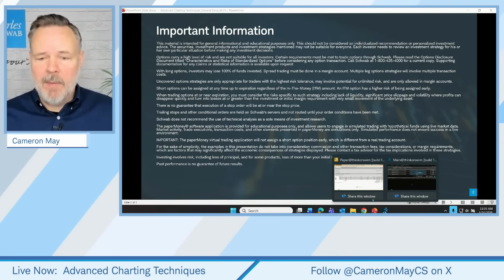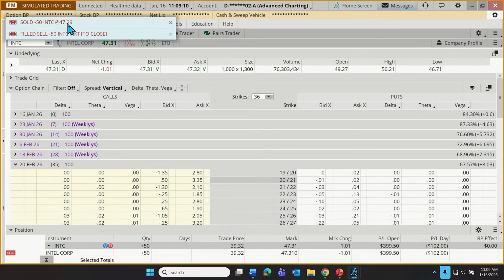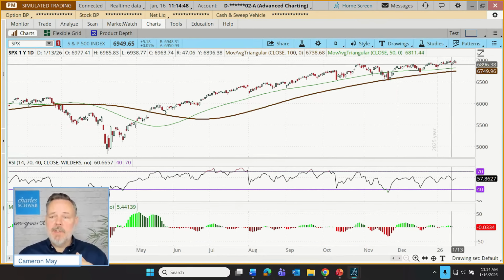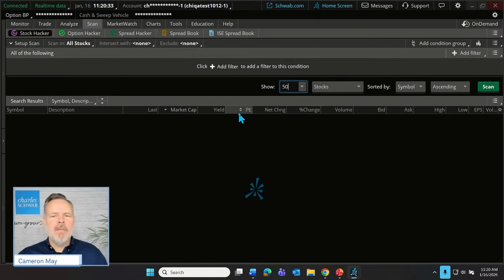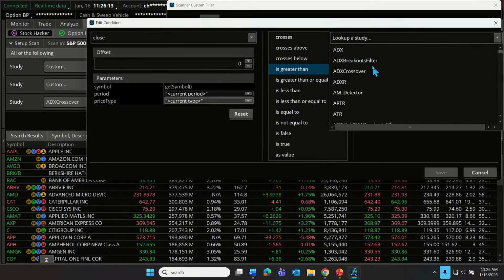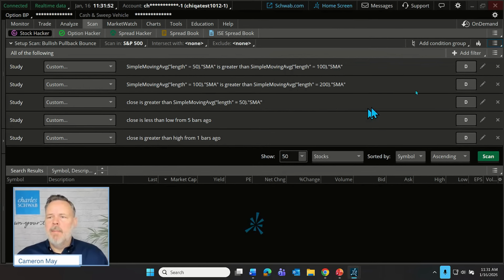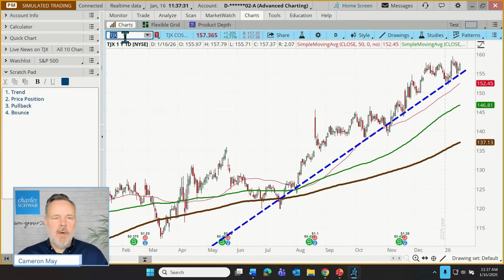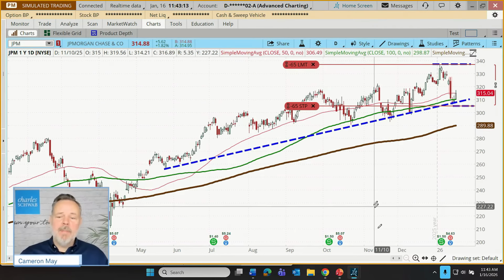Searching for Stock Lows: Finding Tradable Pullbacks to Support | Advanced Charting Techniques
Advanced Charting Techniques | Cameron May | 1-16-26

In this video, we focus on how a trader might more efficiently identify bullish pullbacks to support for potential swing trade opportunities using the thinkorswim Desktop platform. Working on the paperMoney side of the software, we walk through a structured approach to finding these setups by addressing four key issues: confirming the overall trend, evaluating where price is positioned within that trend, identifying a recent pullback, and spotting a short-term higher move that may signal renewed buying interest.

From there, we build a custom scan step by step to help locate stocks that meet those criteria, using real-time examples to show how each filter contributes to the overall setup. Once we review the scan results, we select a candidate and walk through the process of planning and placing an example bullish swing trade, tying together chart analysis, entry planning, and risk awareness in a potentially repeatable workflow.

*Shared scans are not guaranteed as to timing or accuracy.

If you’ve learned charting basics like candle patterns, prices patterns, and some different technical indicators, now you’re ready to take your technical analysis skills to the next level! Join this weekly Advanced Charting webcast to learn not only how to combine different indicators, but also some in-depth review of the indicators themselves, how traders use them for potential entry and exit signals, and how to minimize emotions in your trading. Learn bullish and bearish stock and option strategies and ways to manage them. Participate live and chat in questions or watch the archive and post questions in the comment field. Be sure to watch each week!
(0325-ZHZE)